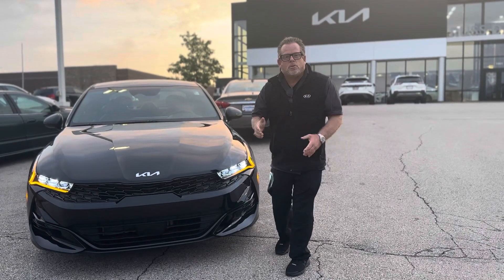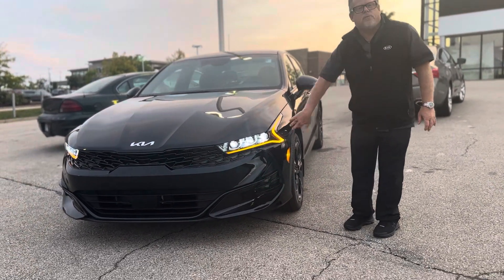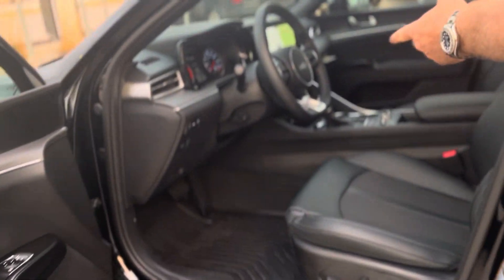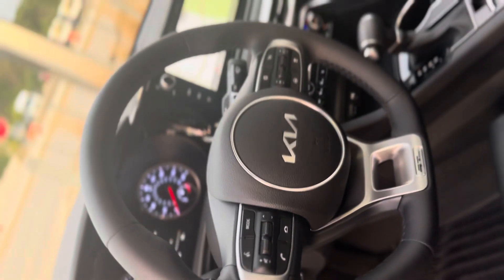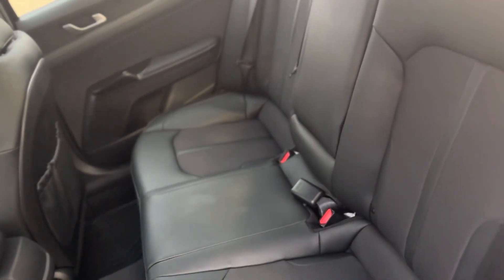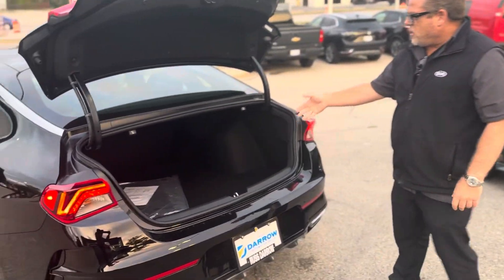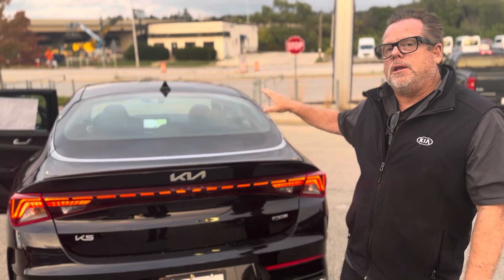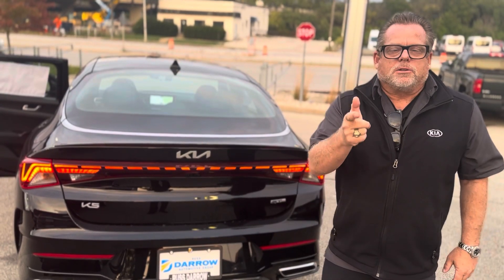2024 Kia K5 GT-Line AWD Ebony Black/Black Interior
2024 Kia K5 GT-Line AWD Walk Around - Ebony Black/Black Interior - GT-Line Sunroof Pkg $1000 - GT-Line Premium Package $800 - MSRP $31,770 - Call or Txt Michael Duda at zippidy